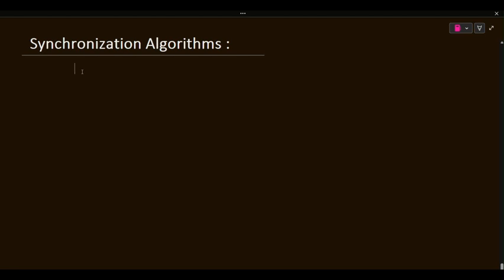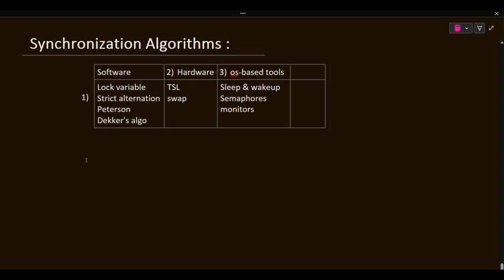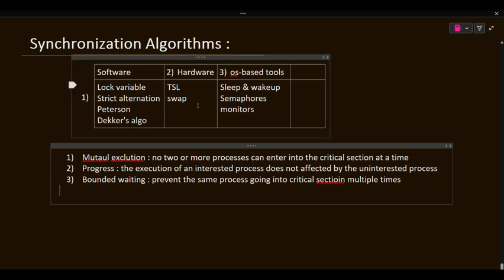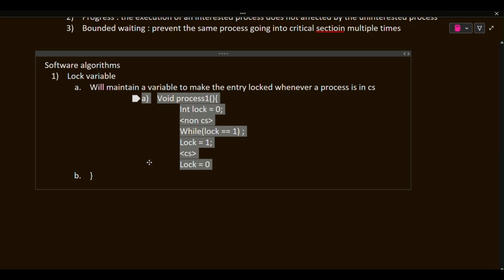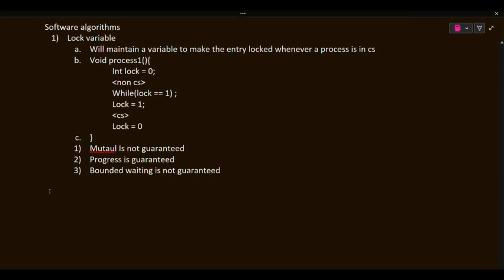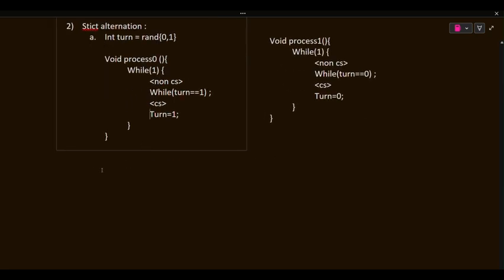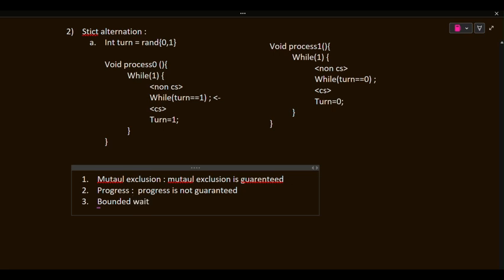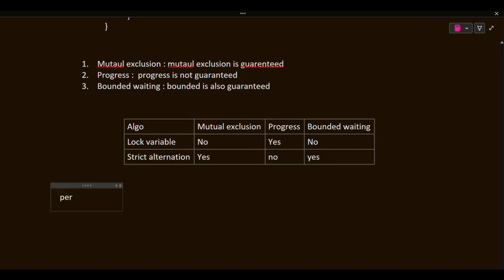Synchronization algorithms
This is the detailed explanation of synchronization algorithms